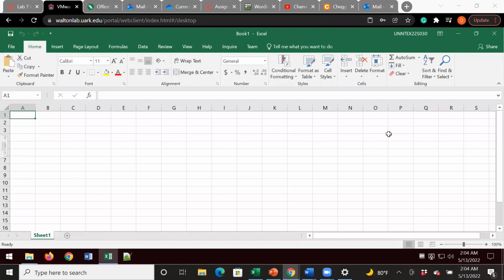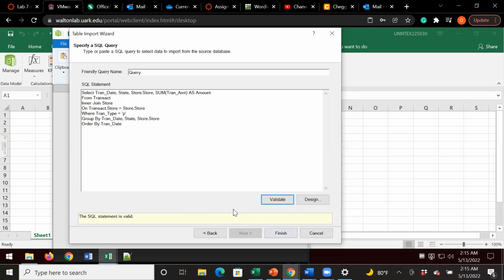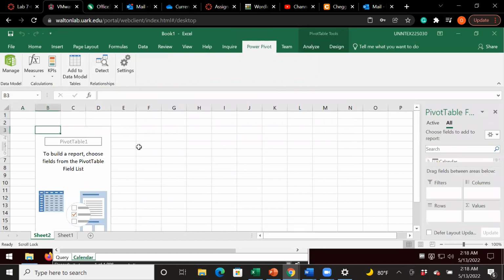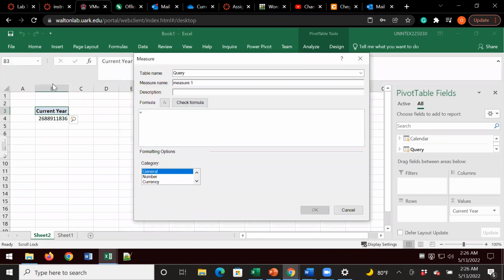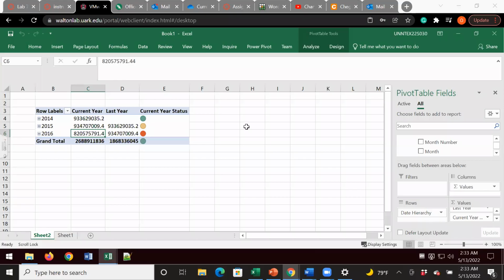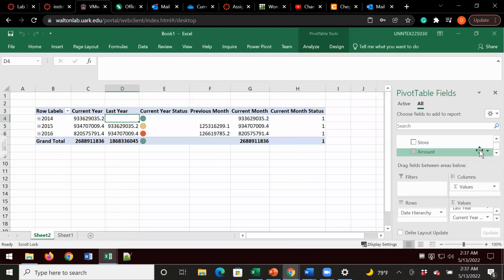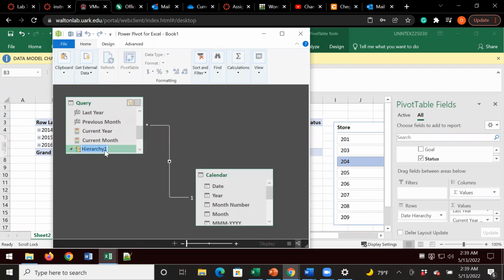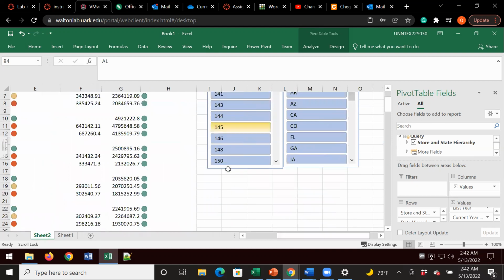Lab 7 6